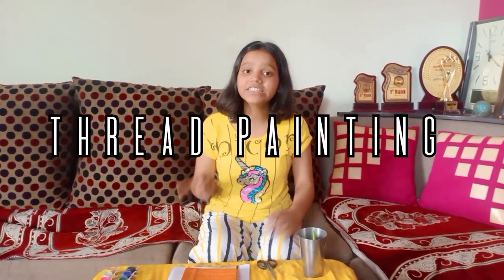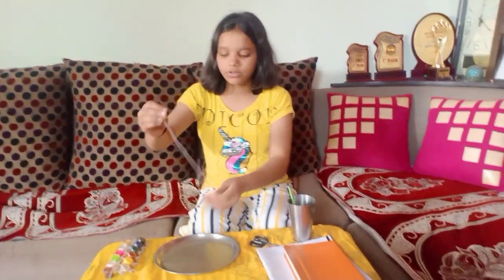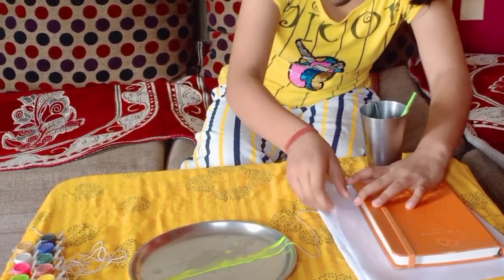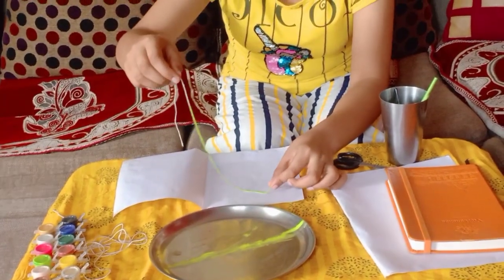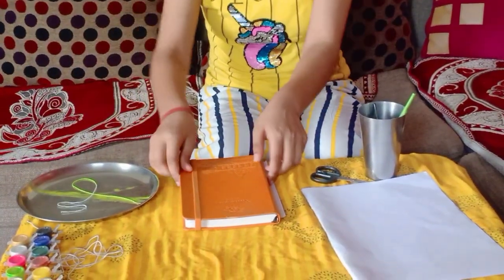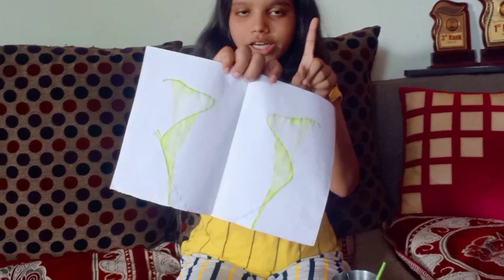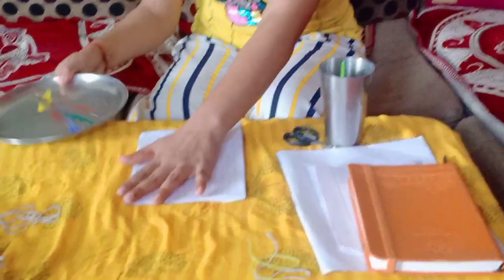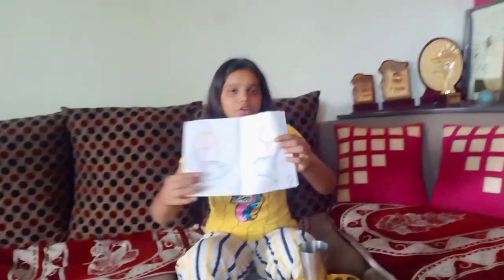THREAD PAINTING | VAISHNAVI CHATURVEDI